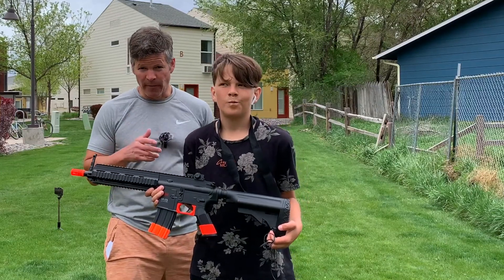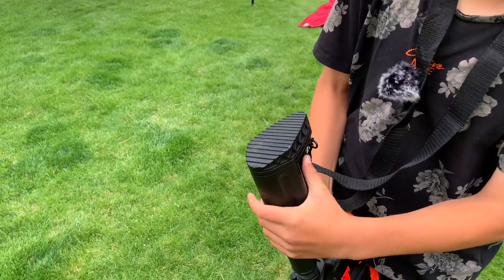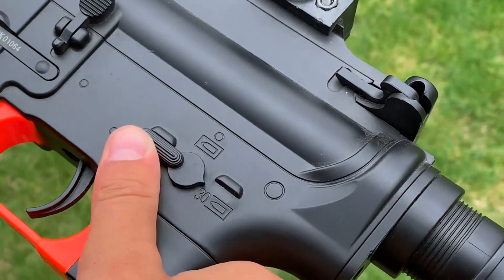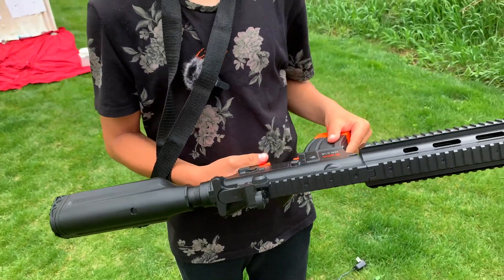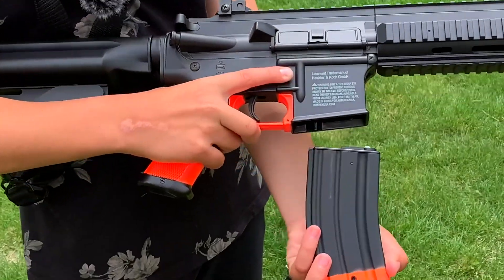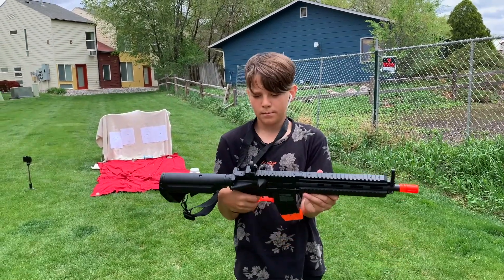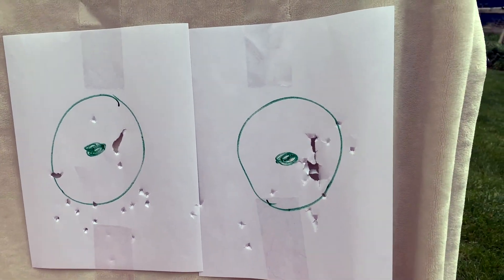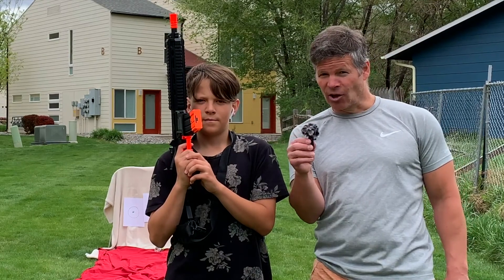HK Heckler & Koch HK416 AEG 6mm BB Airsoft Rifle Review and Demonstration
You can get this Umarex HK Heckler & Koch HK416 AEG 6mm BB Rifle Airsoft Gun HERE:
paid link

In this Umarex hk416 Airsoft rifle review we share our experience with this Airsoft bb gun.

We show you how to use this Airsoft HK416 assault rifle, and we also shoot some cans and targets with it so you can get a good sense of what it's like to use it.

I hope you enjoy this Airsoft rifle review and it helps you to decide whether or not the HK416 is for you.

Do you own the Hk416 Airsoft Rifle? If so, do you like it? Please share with us in the comments section.